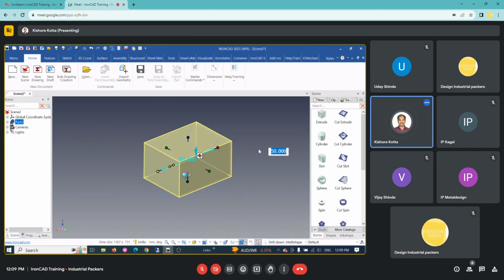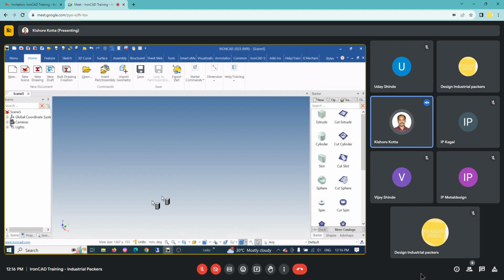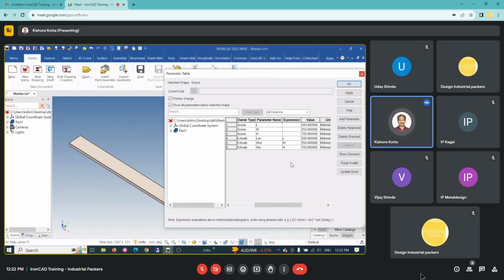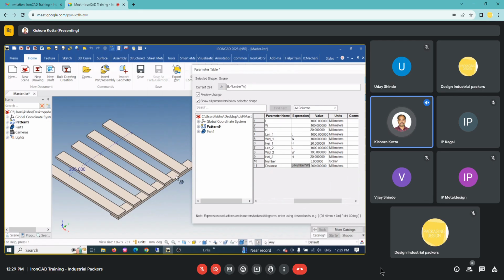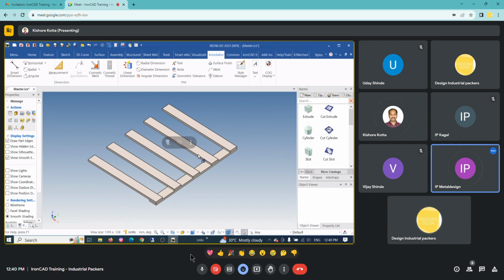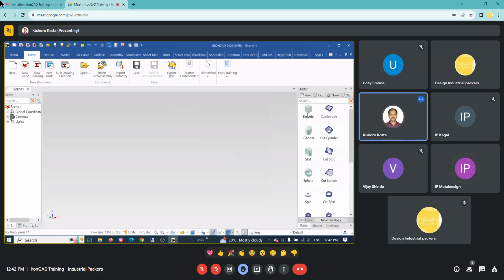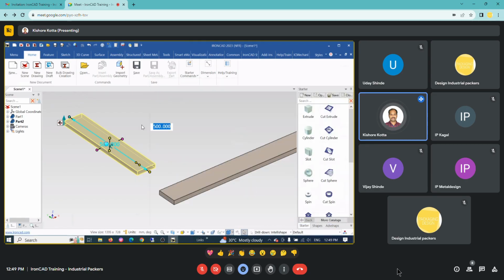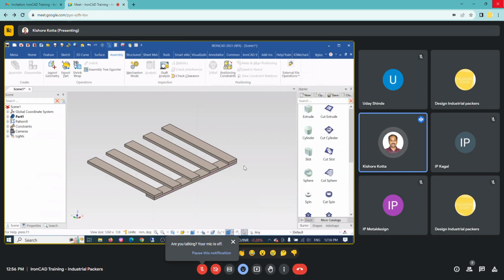IronCAD Training 27 Sep 2023